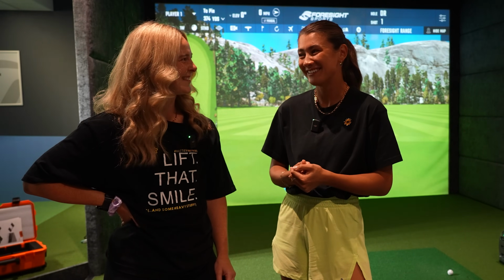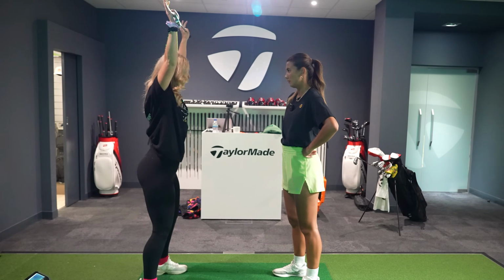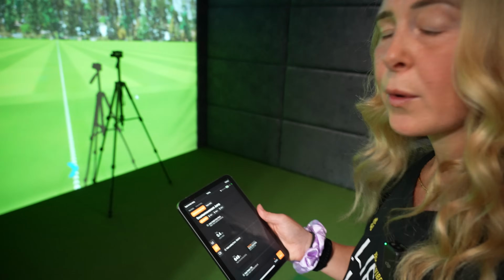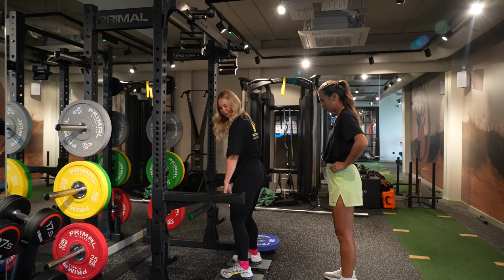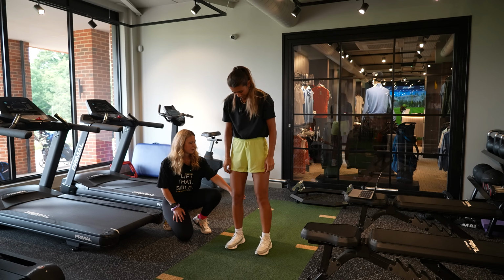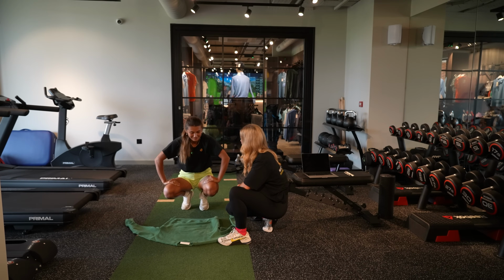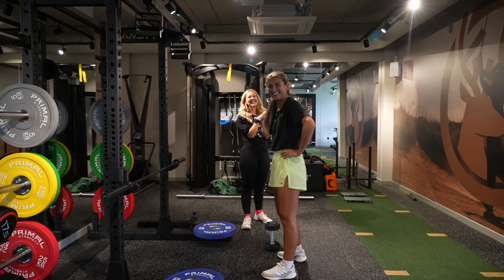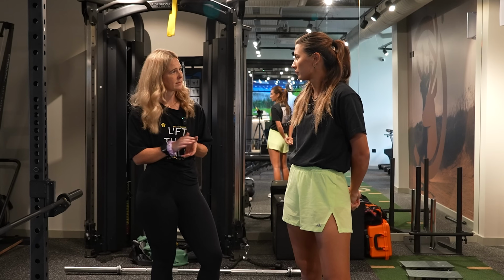How can I GAIN MORE YARDS with my driver?! | PT SESSION 1